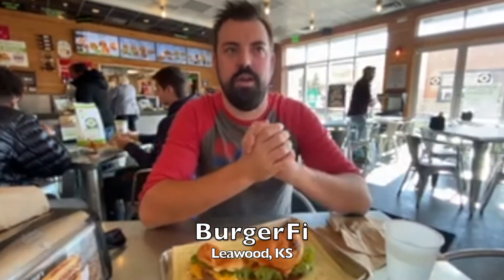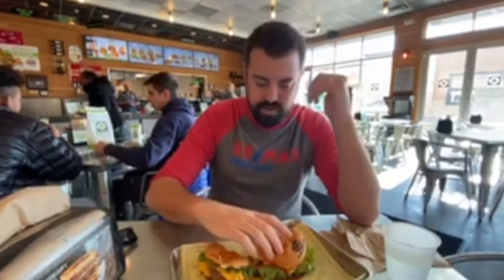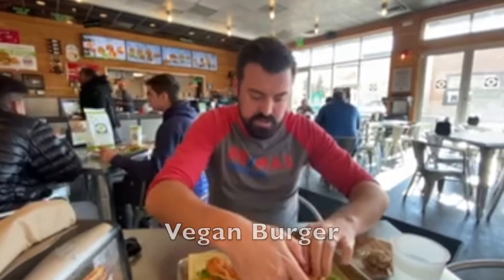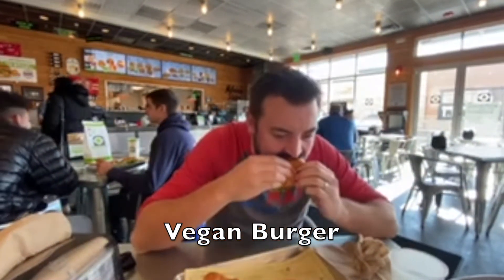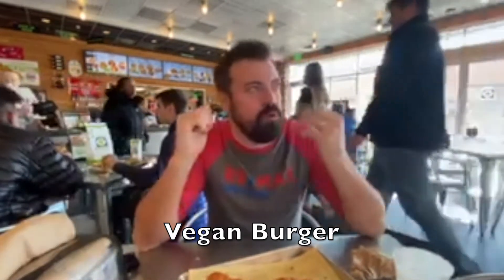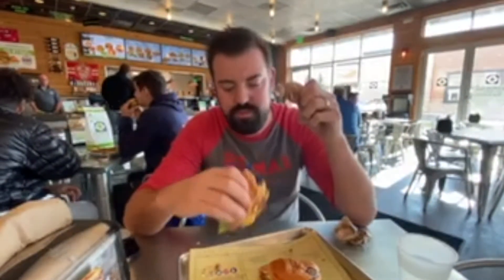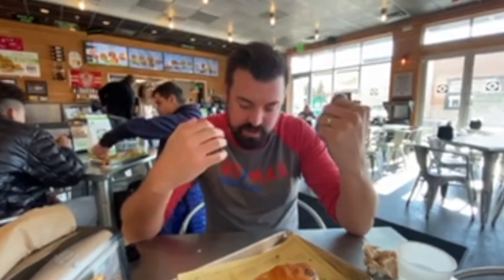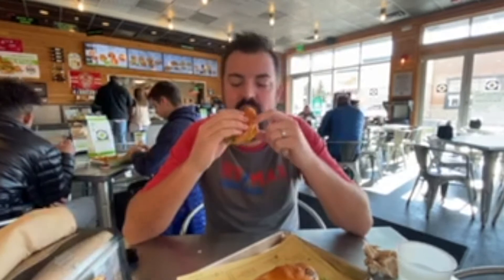Burger Review - BurgerFi - Leawood, KS